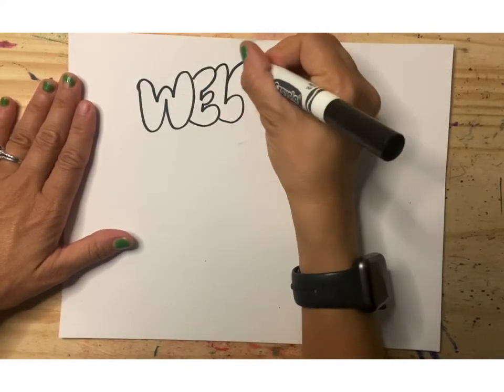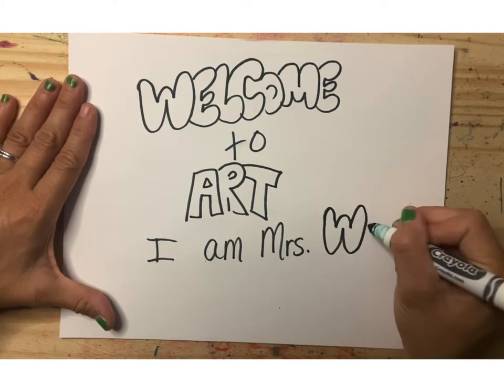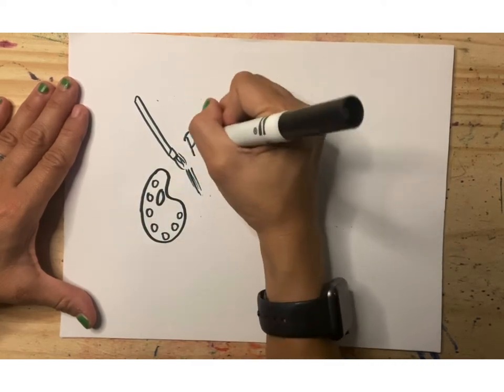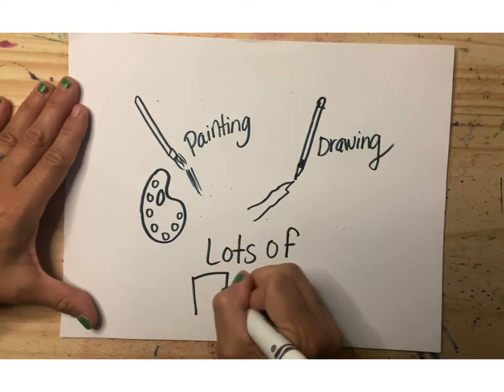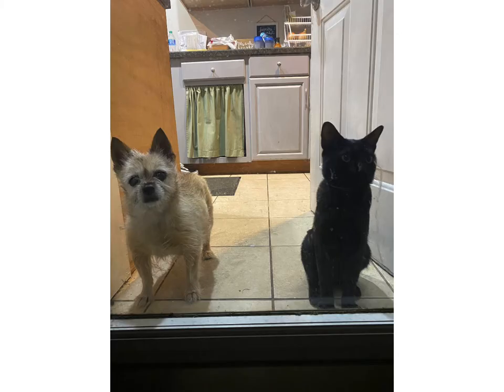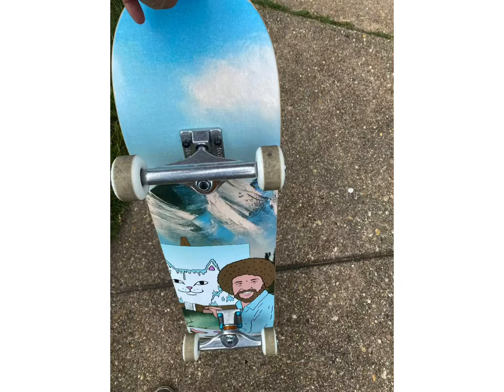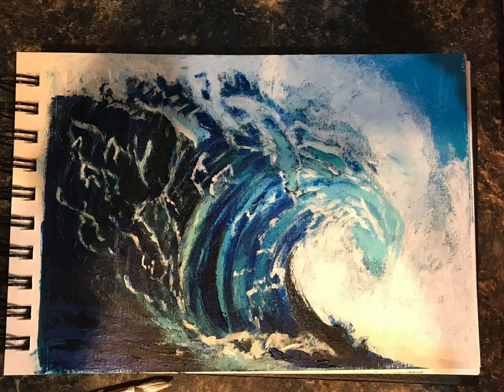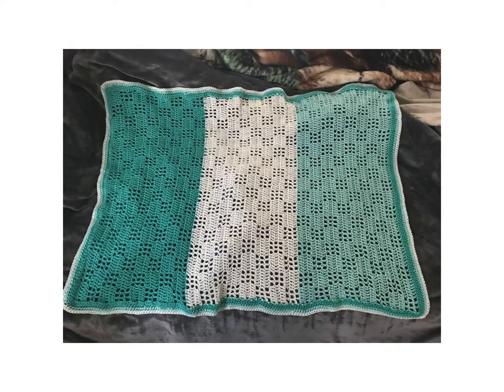Welcome to Art